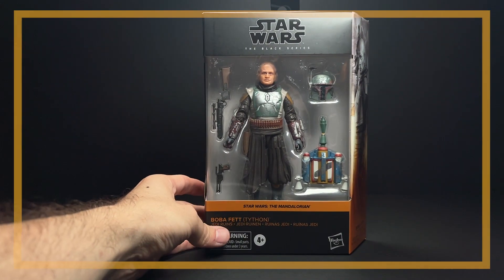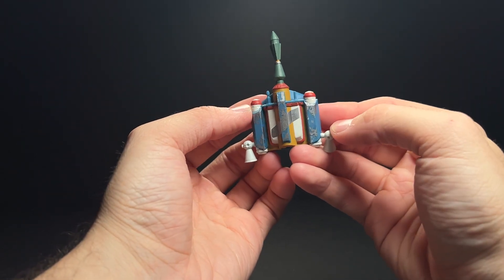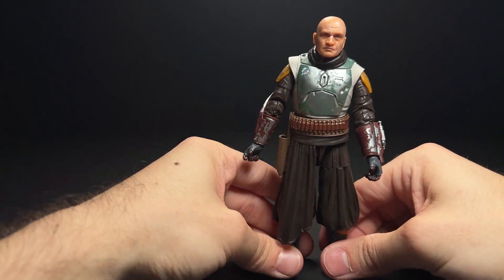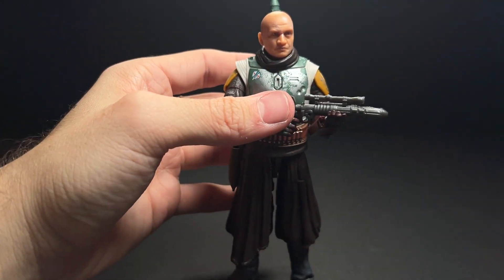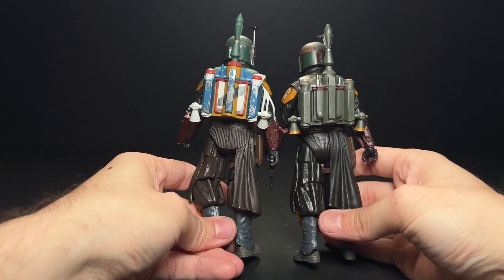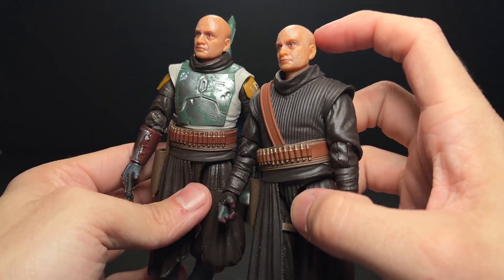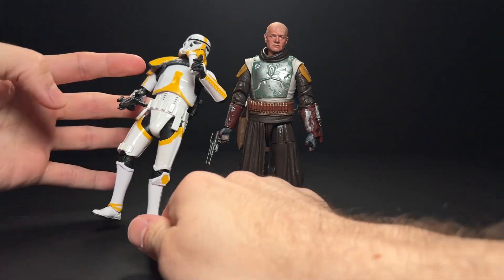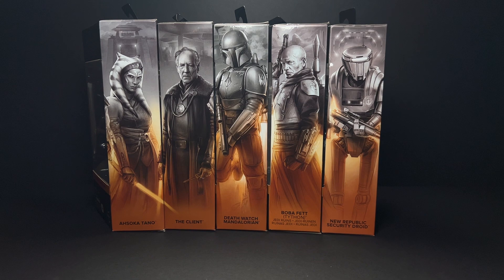Boba Fett Tython Jedi Ruins Unboxing and Review!